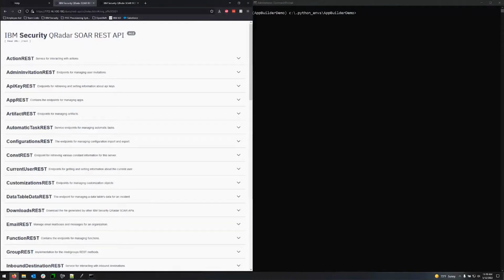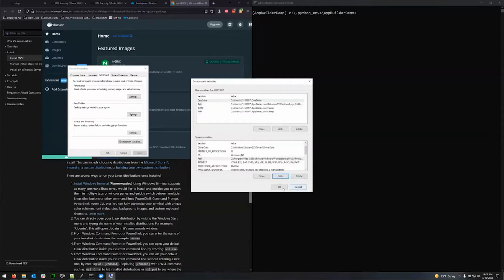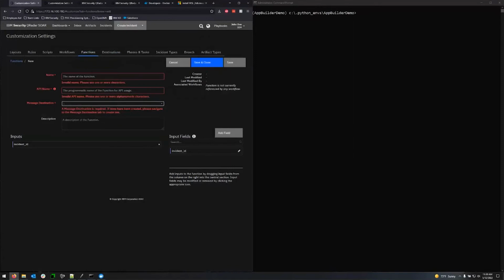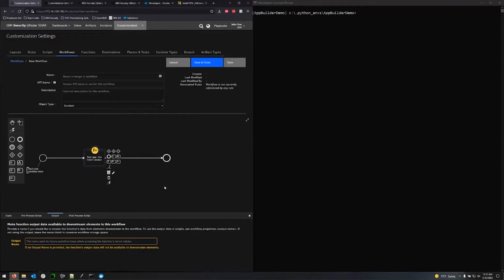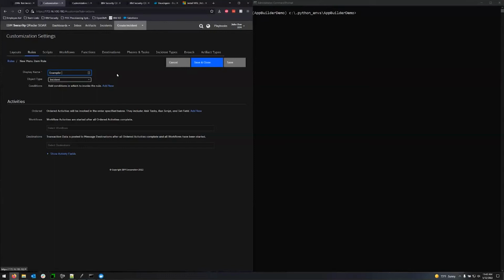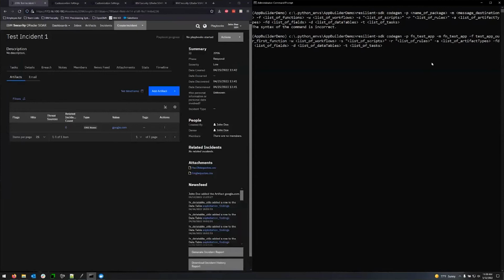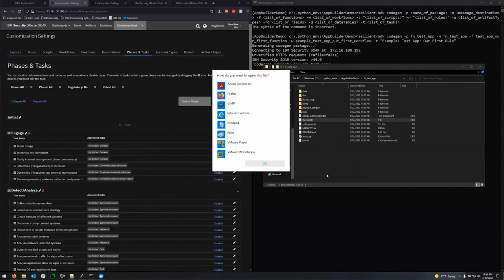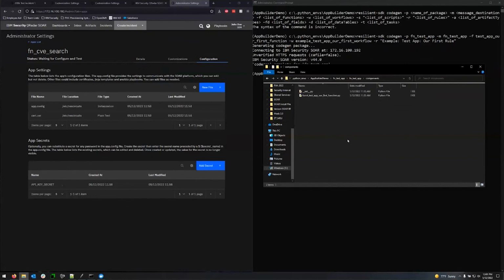IBM SOAR - App Builder 301: Setting Up A Dev Environment and Starting an App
Welcome Security Gurus. Join us for this series where we discuss the makings of IBM Security SOAR as well as discuss setting up and configuring Python for API interactions and App building for AppHosts (integrations). Thanks!

In today's session, we cover the setting up development AppHost Building environment as we begin an app.